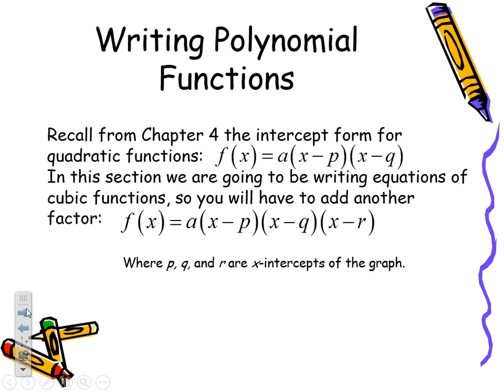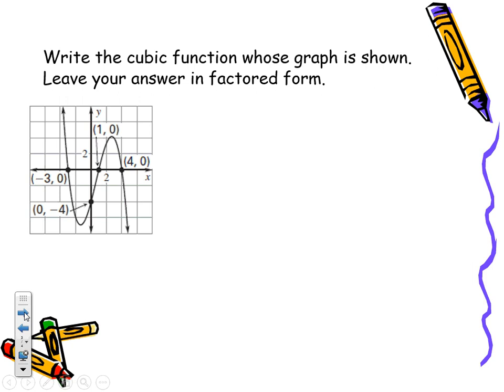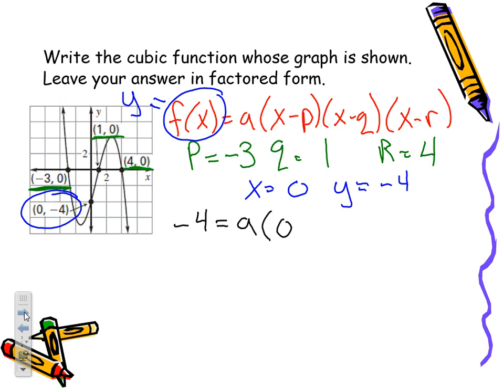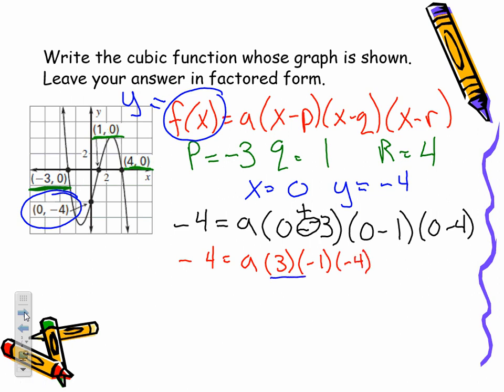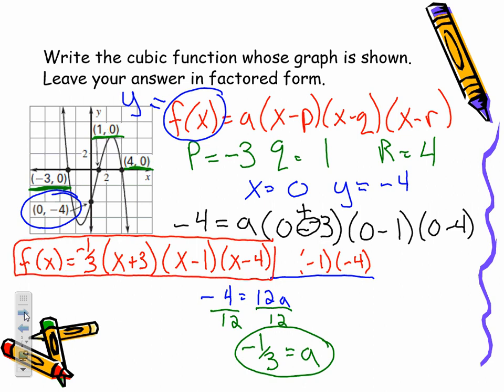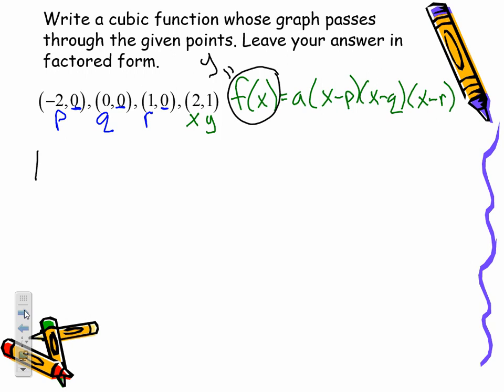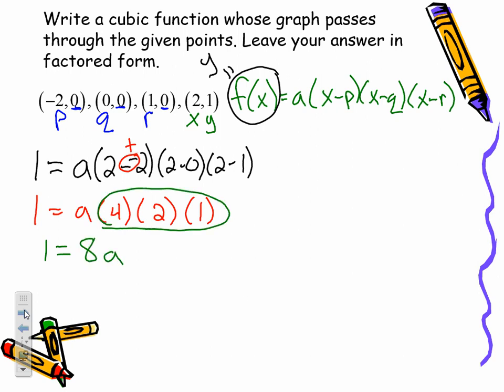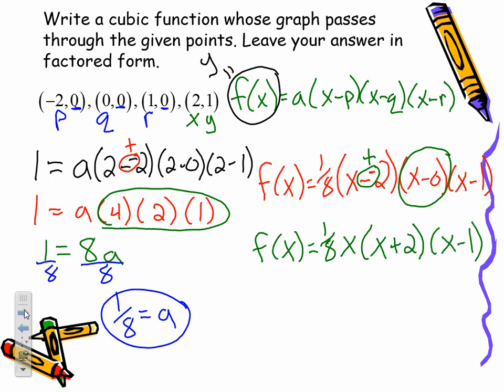Writing Polynomial Functions